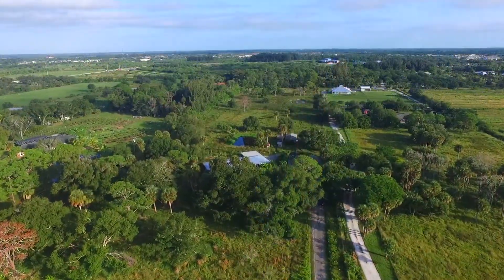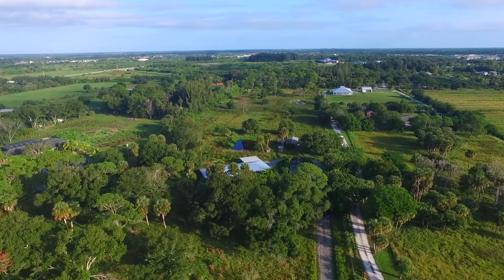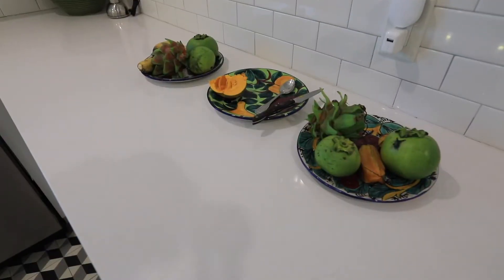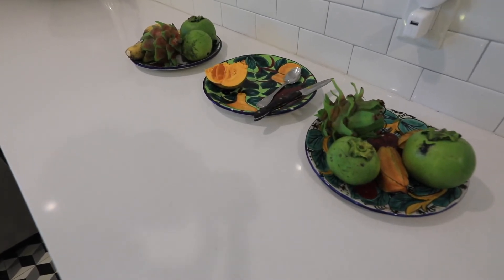Sneak Peek! 6380 12th Street, Vero Beach.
Sneak Peek! We are excited to introduce our unique new listing at 6380 12th Street! This biodynamic farm is grows USDA certified organic tropical fruit! The renovated home and pool are located on 9.77 acres which includes the farm and 2 ponds.